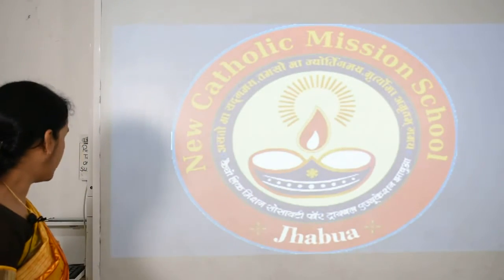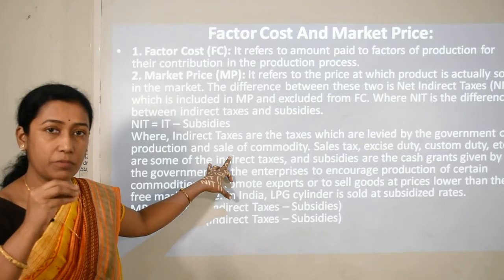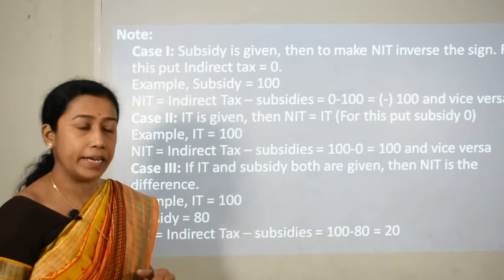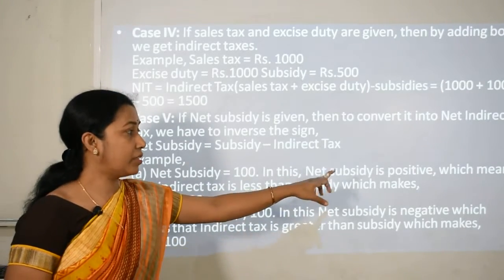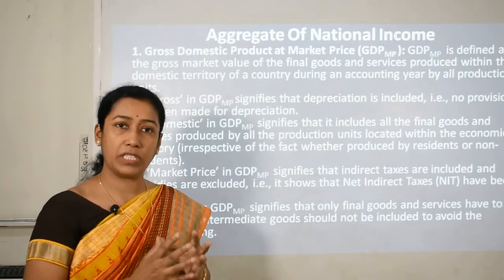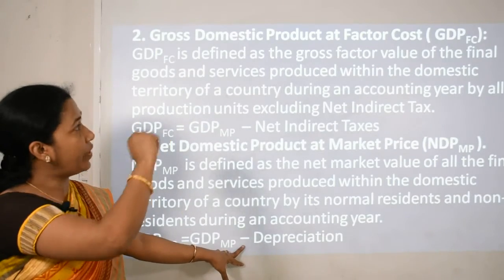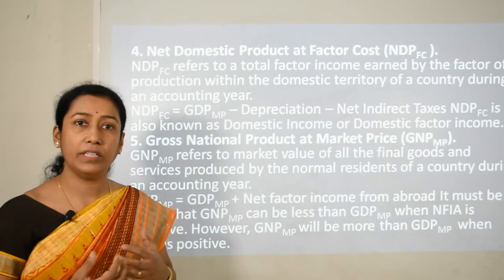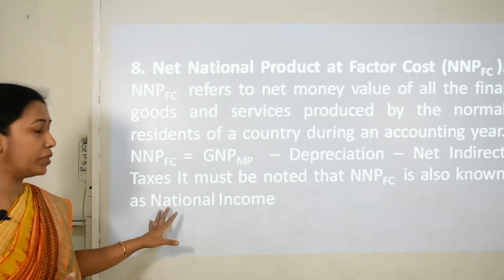Class 12th Economics (XI Video)